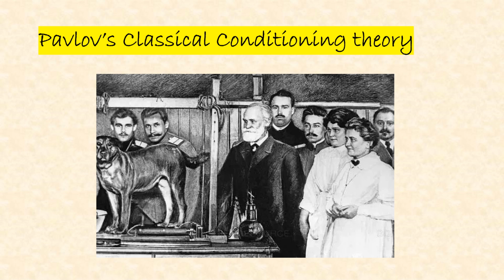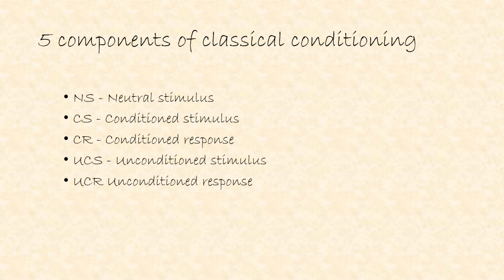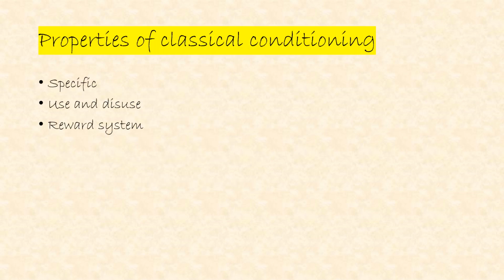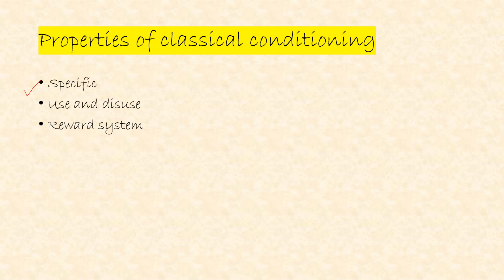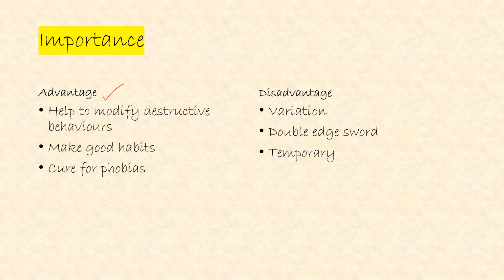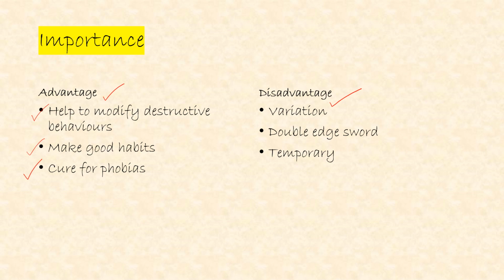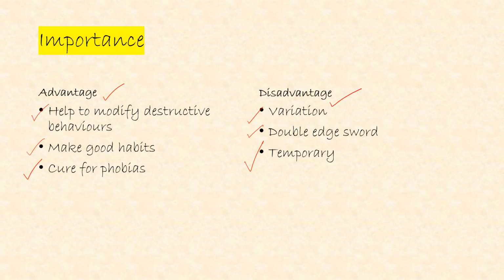Classical conditioning 🔥| Ivan Pavlov | animal behaviour | Zoology